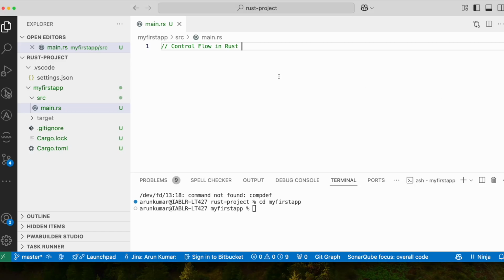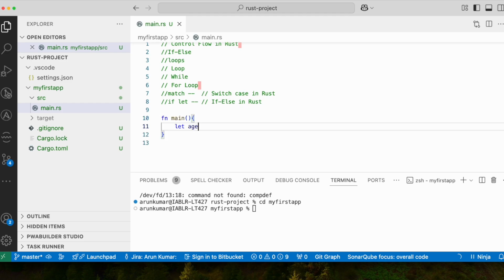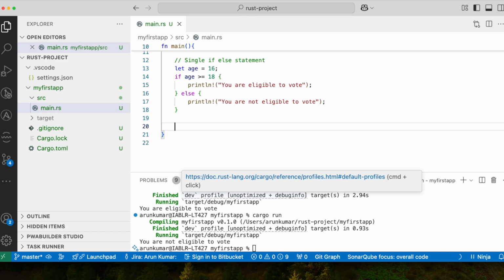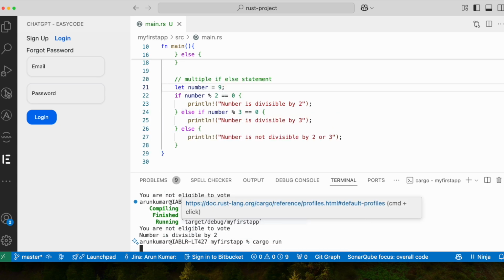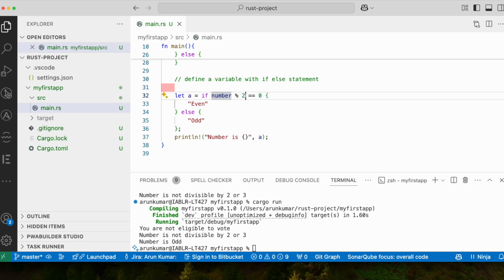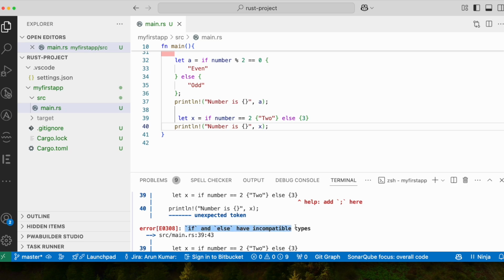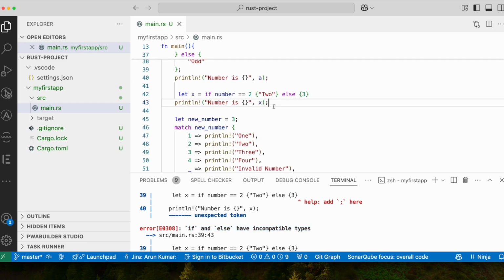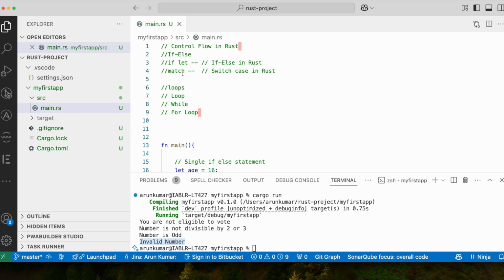Control flow in RUST (If Else and Match)